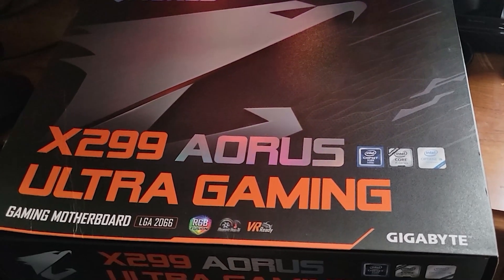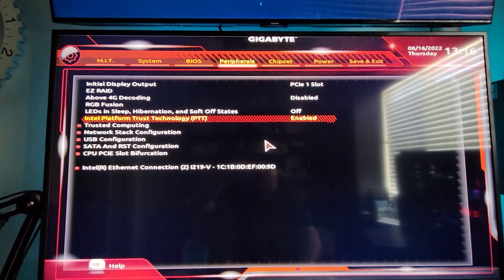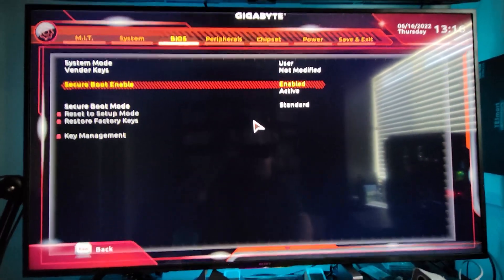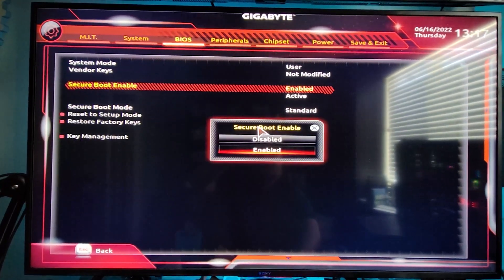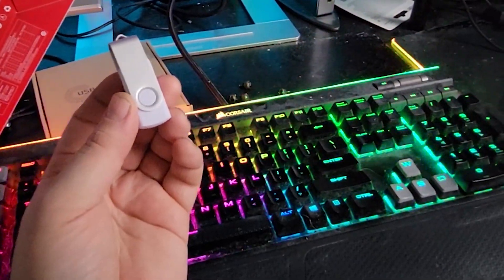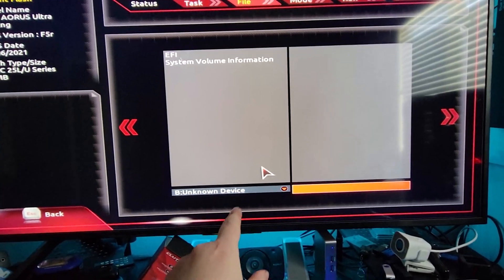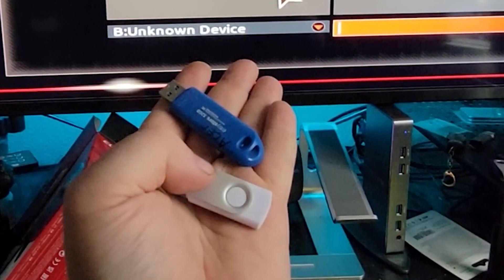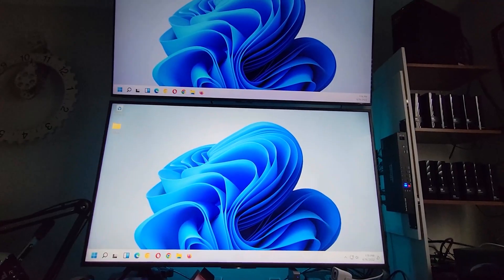GIGABYTE AORUS X299 This PC Doesn't Currently Meet WIndows 11 System Requirements And BIOS Update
How I Got Windows 11 Installed on this computer.  Also How I got the firmware upgraded.

Microsoft Windows 11 Pro (USB)
Gigabyte AORUS X299 Ultra Gaming
KOOTION 64GB USB 3.0 Flash Drives 10 PCS

0:00 BIOS
0:12 PTT
0:19 Secure Boot
0:49 Upgrading BIOS
1:32 Candy